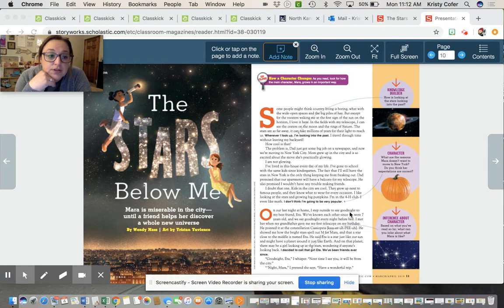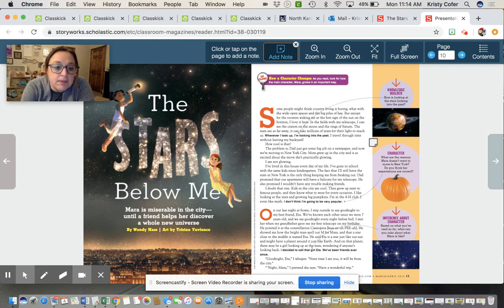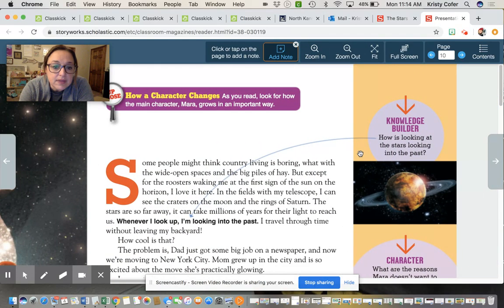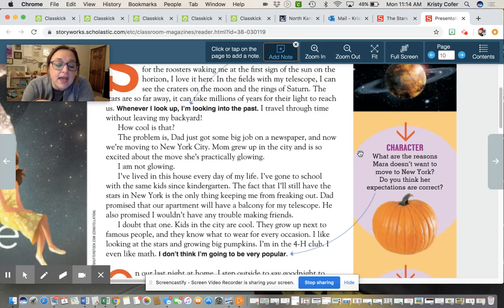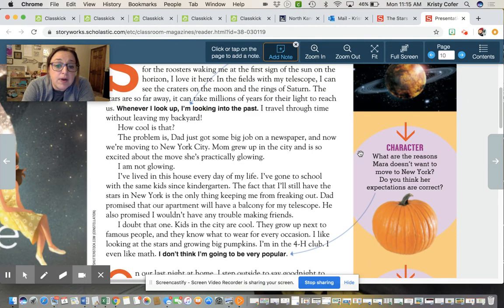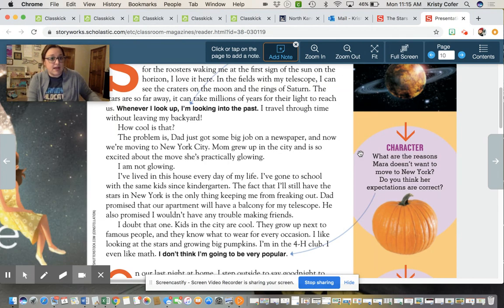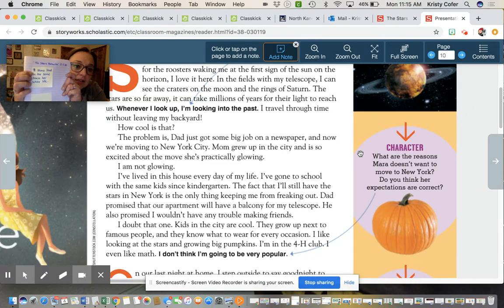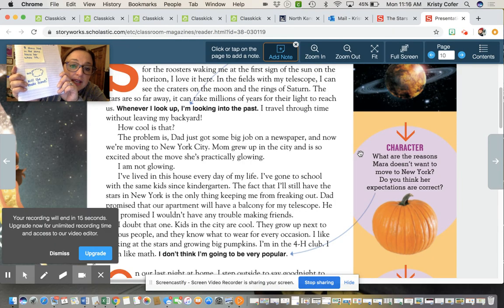Tuesday, May 5 Reading